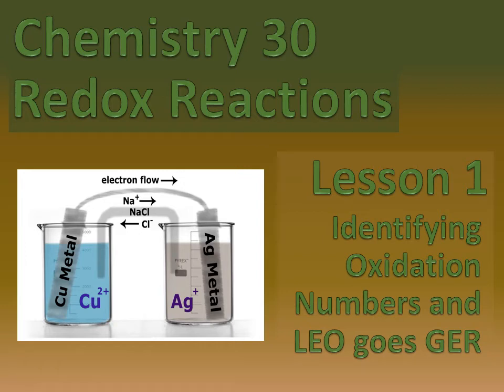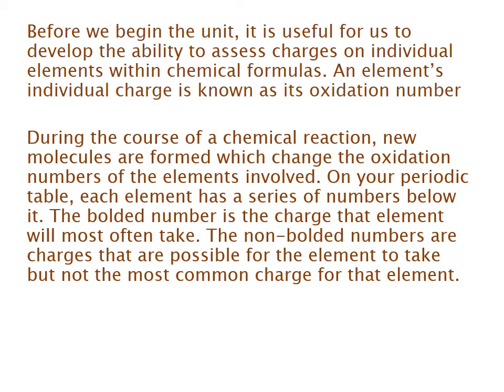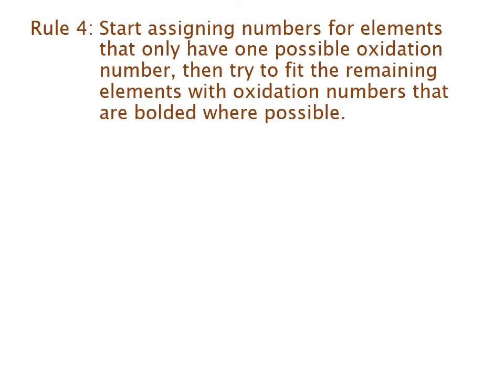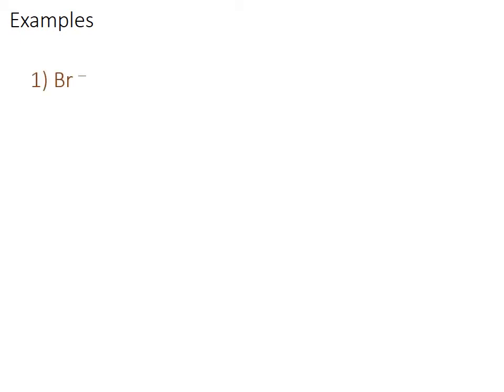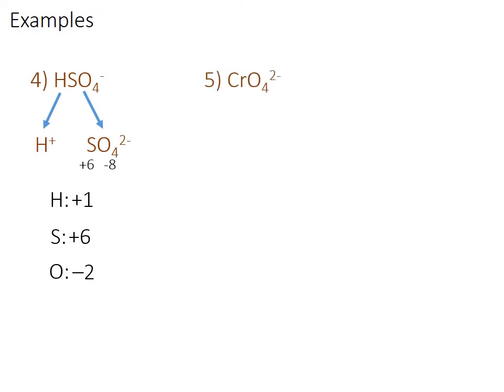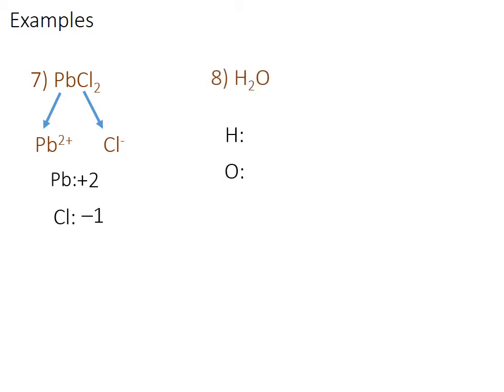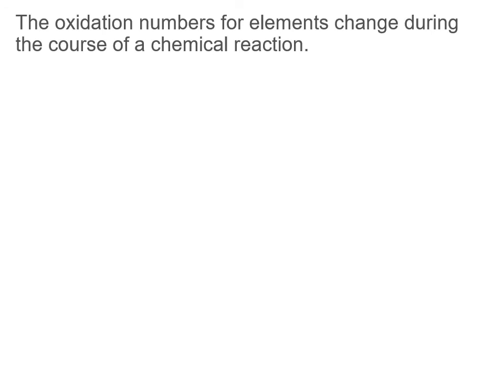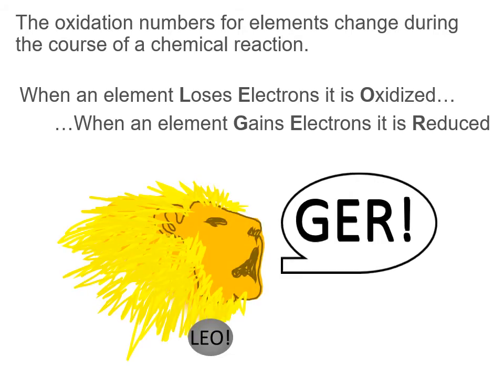Chemistry 30 Redox Lesson 1 RO1 5 Oxidation Numbers & LEO goes GER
Students learn how to identify the individual oxidation number for elements in a formula, learn the difference between reduction and oxidation, and have a beginner introduction to balancing redox reactions that will be further expanded upon in future lessons. Students also learn to identify what is being reduced and oxidized as well as identifying the oxidizing and reducing agents.